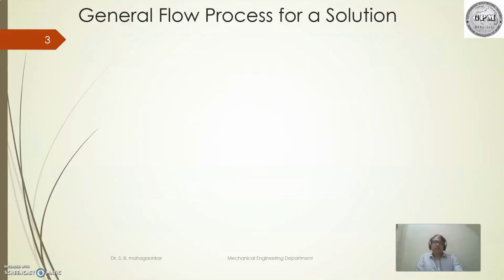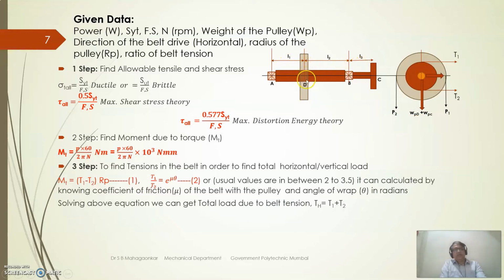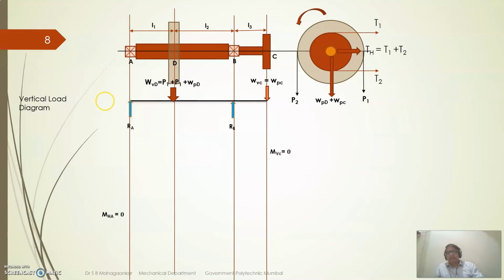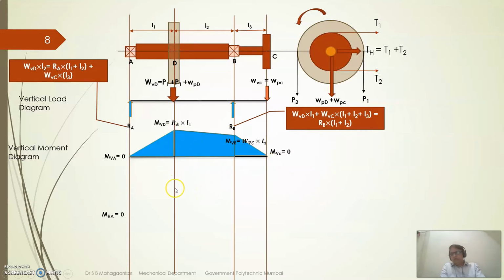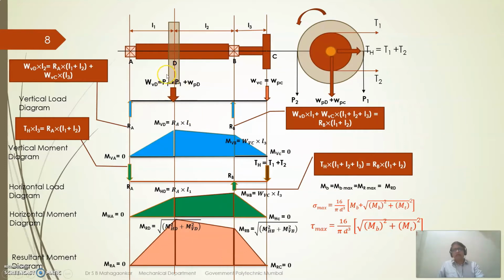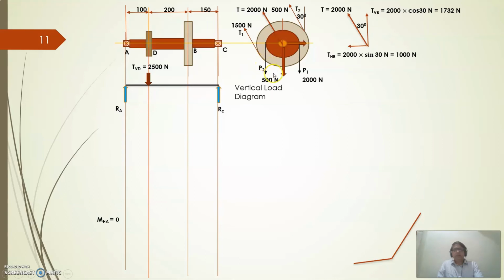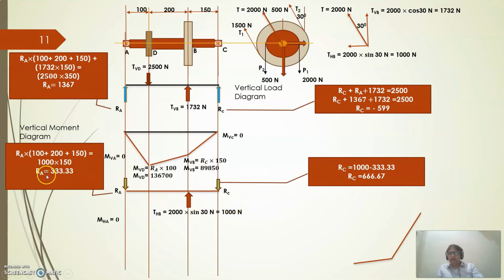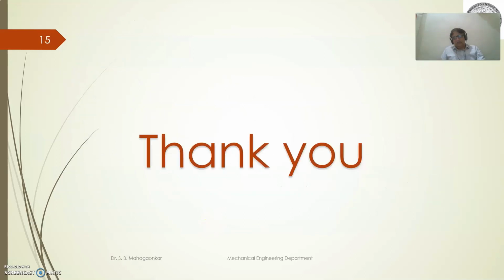DME Module 17 Problems in Design of Shaft Part 2 by Dr S.B. Mahagaonkar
This is a technical video lecture in the course of Design of Machine Elements for undergraduate Mechanical Engineering students.